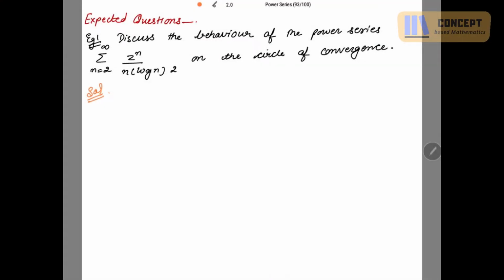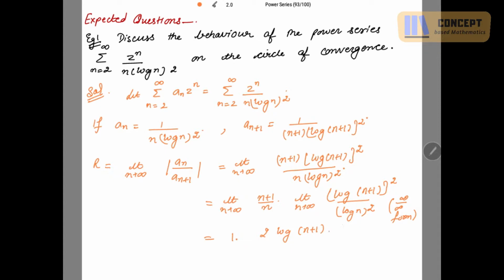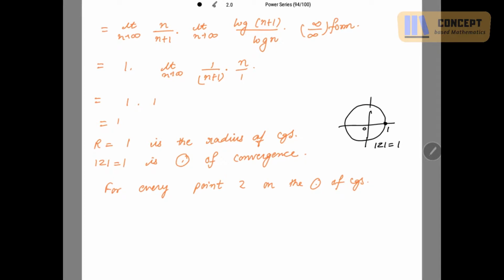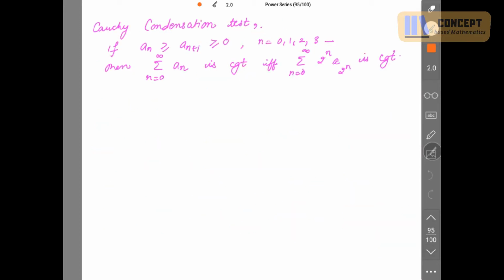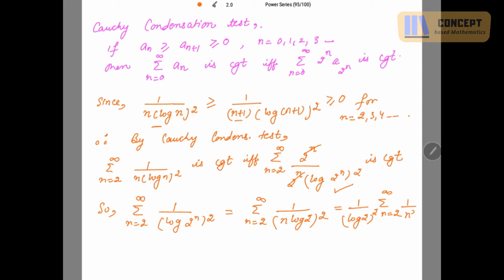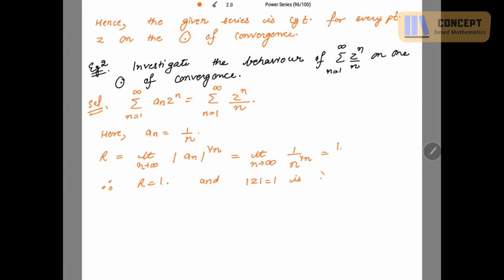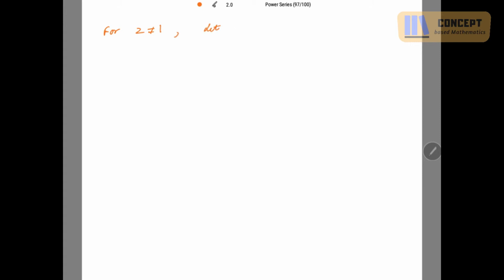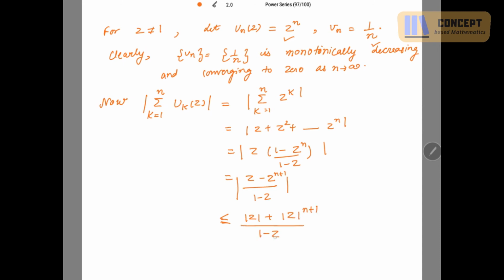Power Series Lesson 11:Behaviour of power series on the circle of convergence